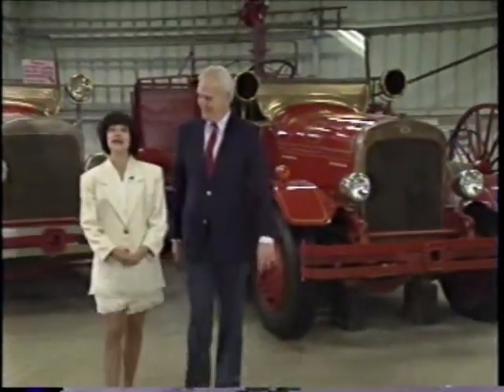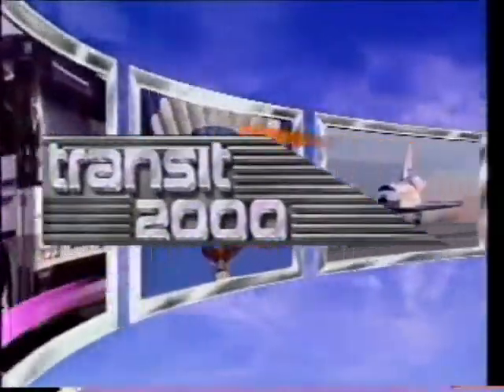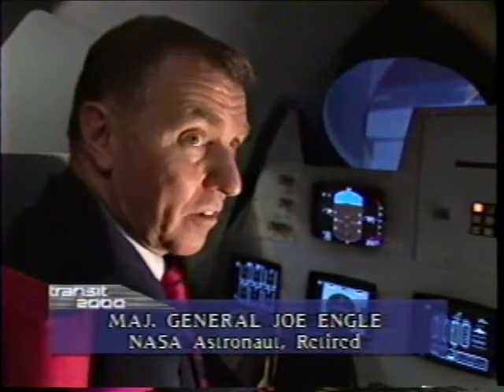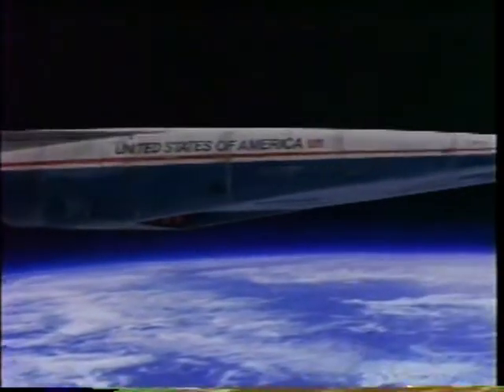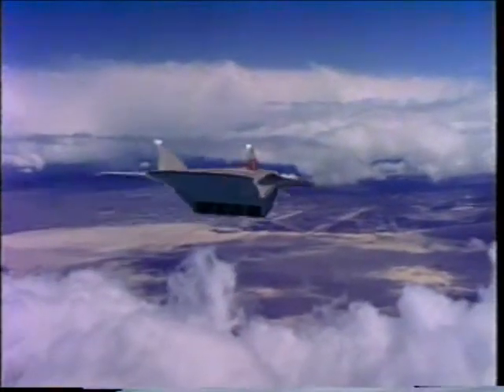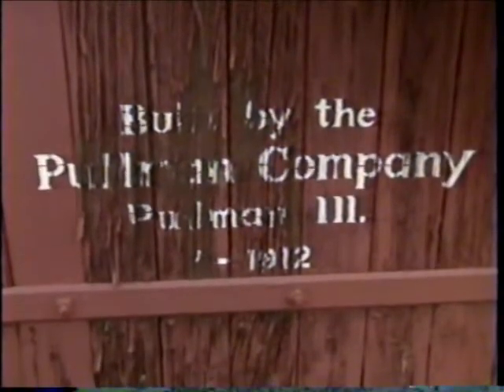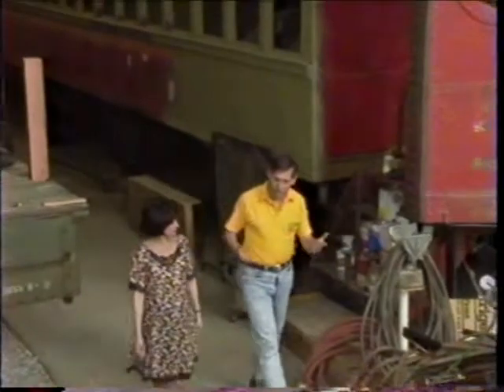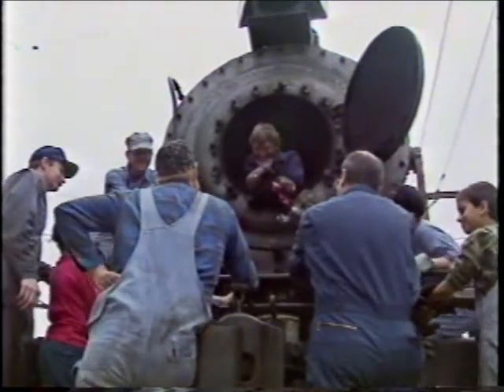SCRTD - 1992 - "Transit 2000: The X-30 Project & Orange Empire Railway Museum, Ep. 2 pt. 1"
Transit 2000 Episode #2 /
Public Affairs Dept., Southern California Rapid Transit District, 1992.

Transit 2000 was a monthly television show produced by the Southern California Rapid Transit District (RTD) and broadcast on Channel 13 in Los Angeles in 1992. Hosted by Joseph Benti and Dyana Ortelli, its focus is transportation in the 21st century, transit alternatives and issues in Southern California and car-less excursions to places and sites of interest in Southern California.

This segment looks at a new experimental aircraft project, created by the United States (in the 1980s and now defunct), the X-30 National Aero-Space Plane. It also visits Southern California's Orange Empire Railway Museum.

Transit 2000 - The X-30 Project & Orange Empire Railway Museum, Ep. 2 pt. 1

This is historical footage from the LACMTA (Metro) Transportation Research Library and Archive film and video collection. It may not be reflective of current Metro policy, projects, programs or services.